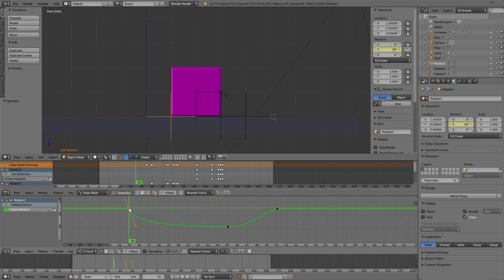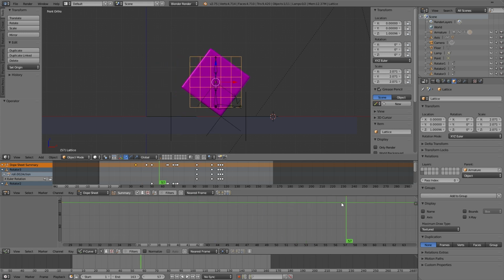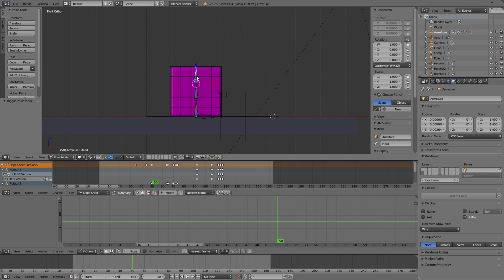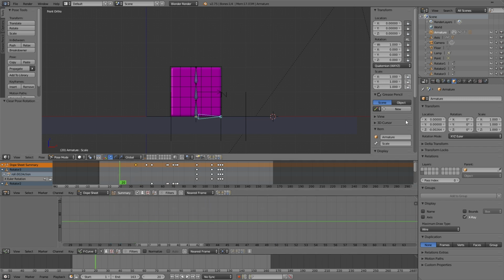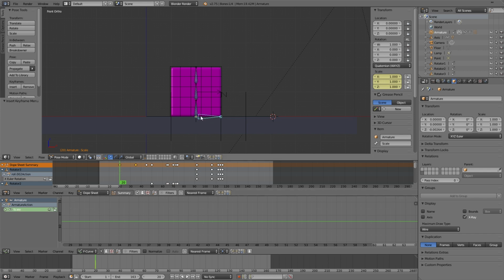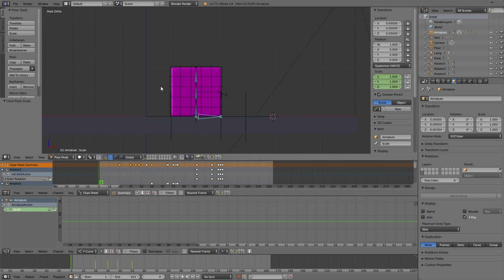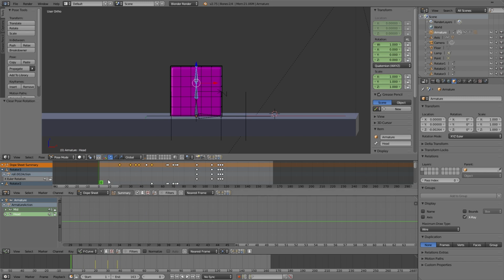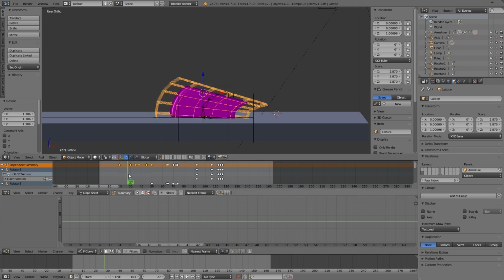14 Anticipation II CG Cookie